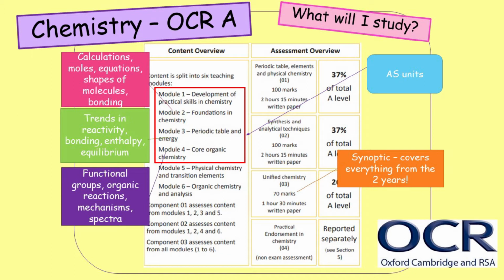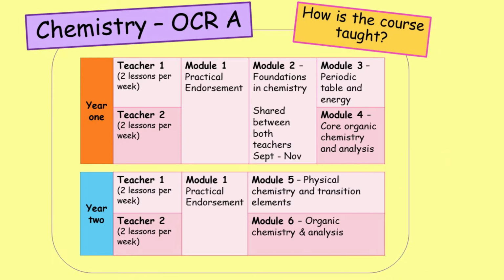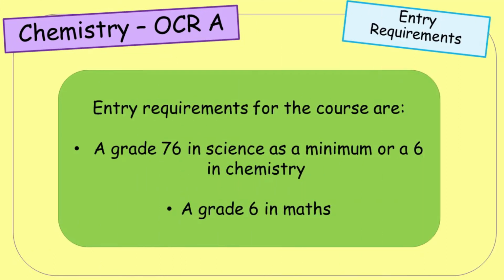Chemistry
A virtual insight into Chemistry at Wickersley Sixth Form.